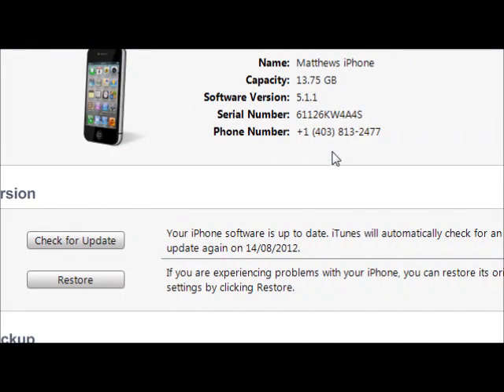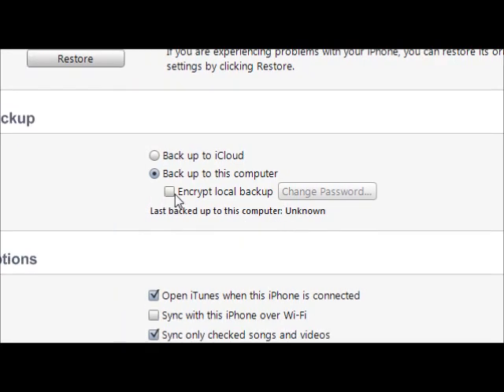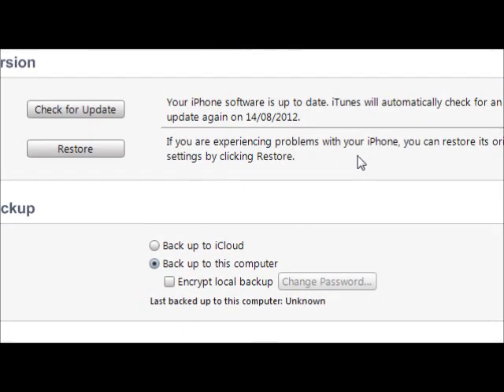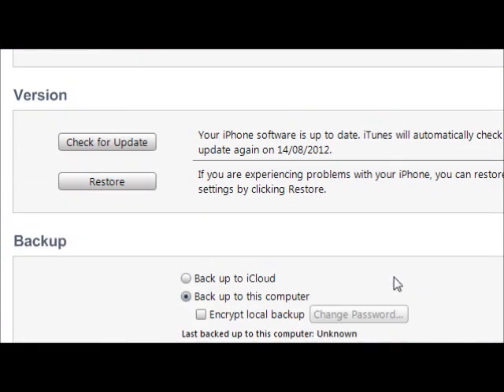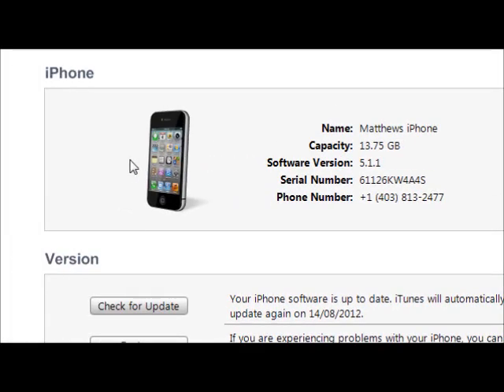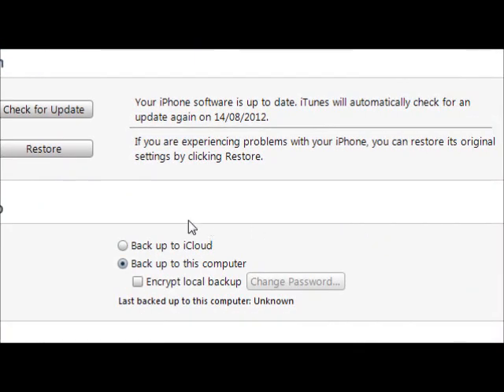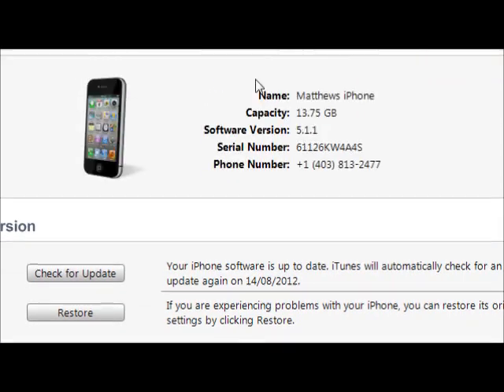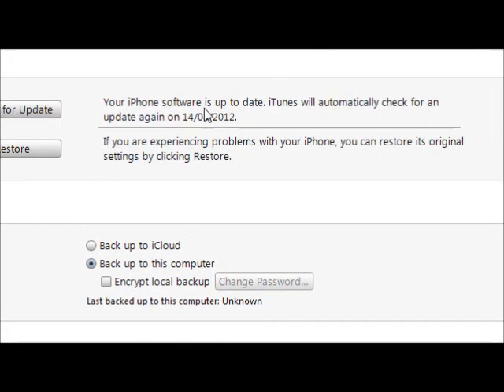UPDATED How to find find iTunes Encrypted back up password